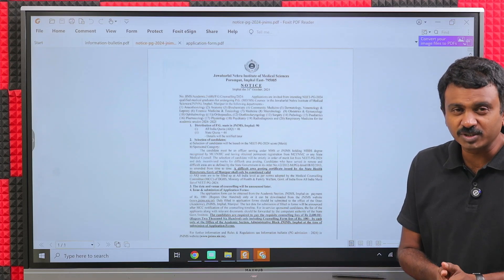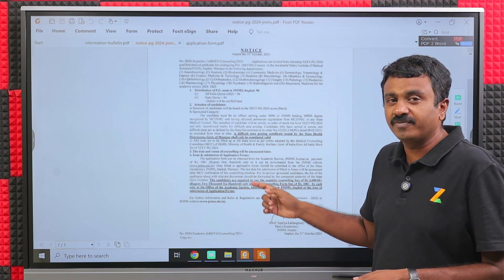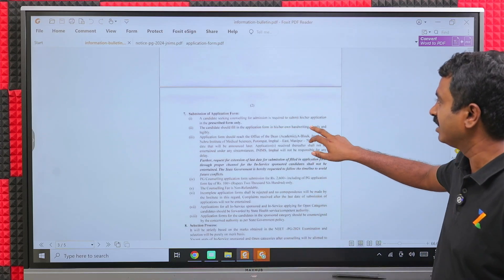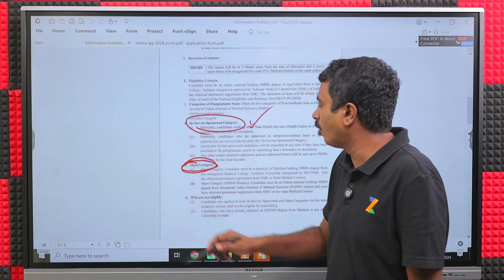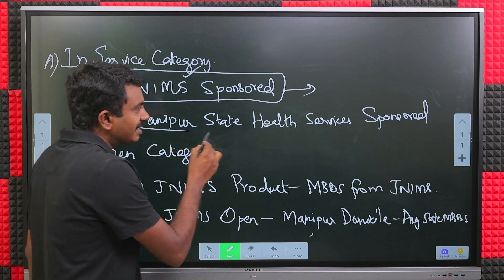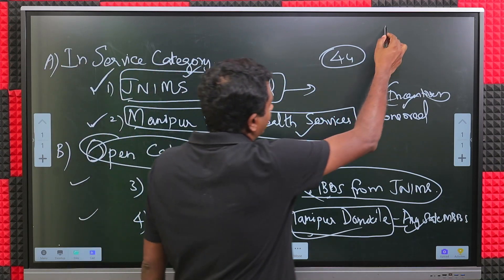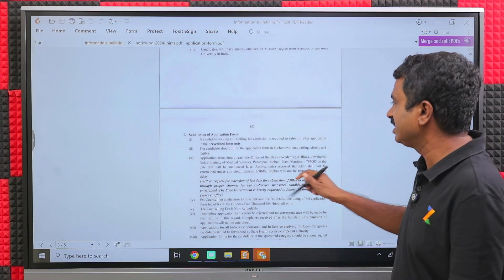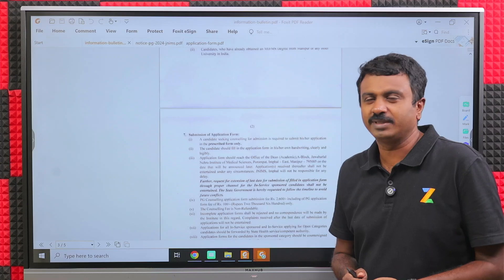Manipur - JNIMS | Info guide | NEET PG 2024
ZyNerd is India's Smartest Counseling Guidance Portal for NEET aspirants

✅ Created by Experts With 10+ years of Experience in Counselling Guidance
✅ Everything about MDS Counsellings, Colleges, Courses, Course Fees, & Cut Offs - At your finger-tips!!

ZyNerd's NEET PG 2024 - Guidance & Support